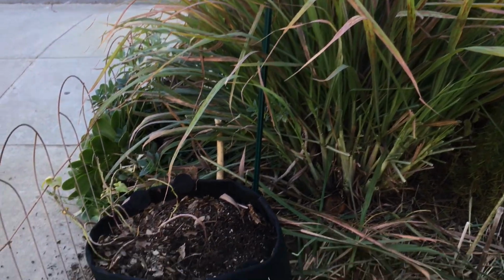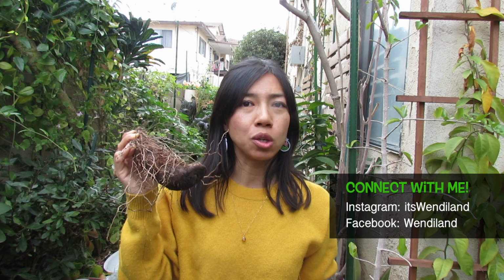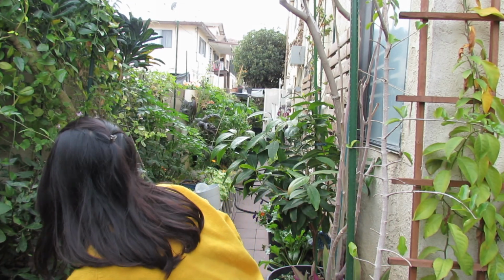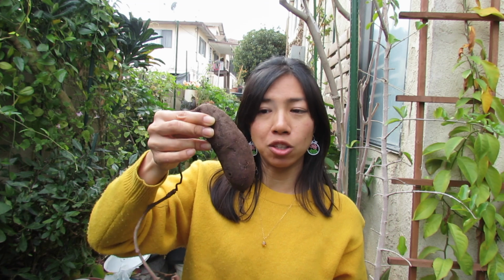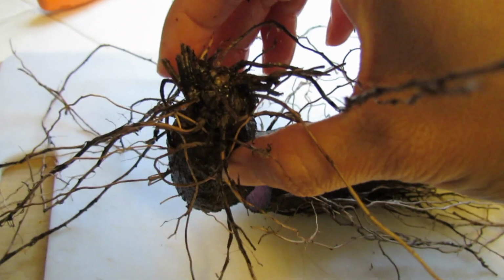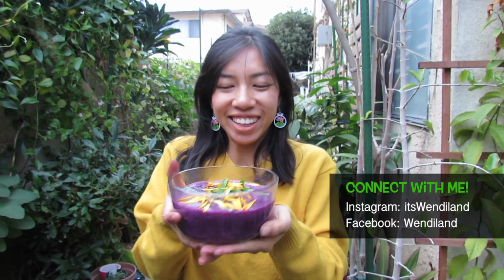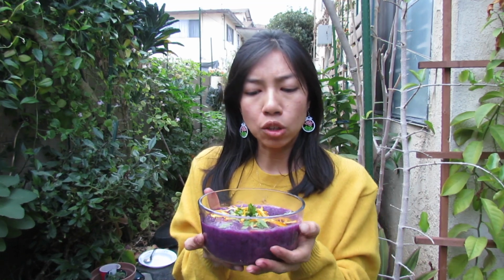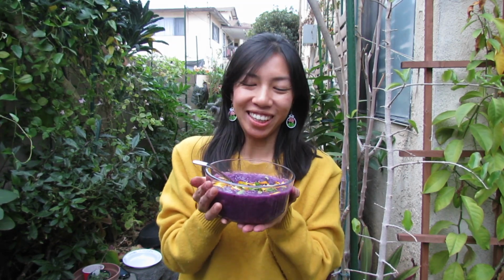How To Cook Ube Purple Yam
I will discuss the difference between sweet potato and true yam.  I will share one of the most simple ways to cook ube purple yam.

♥Gardening Supplies♥
Fox Farm Organic Potting Soil